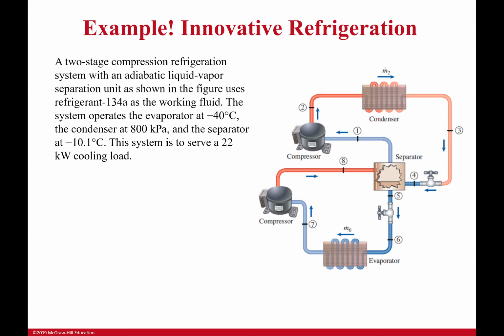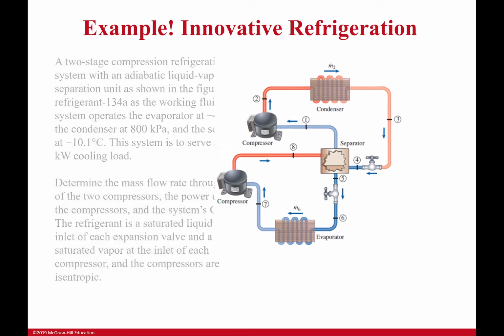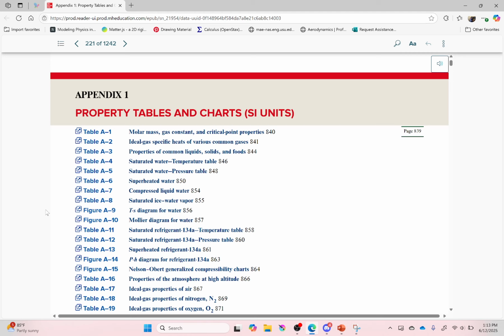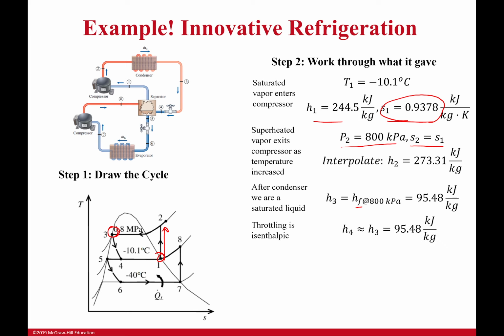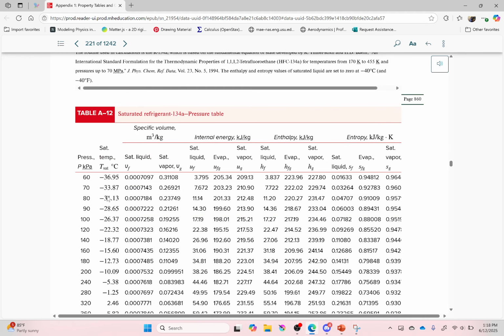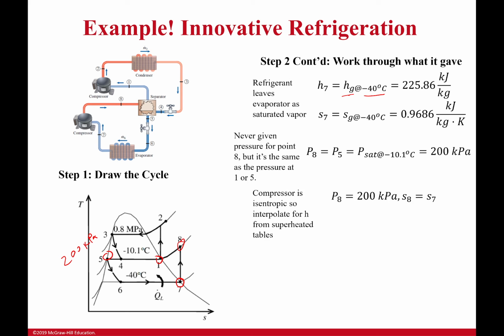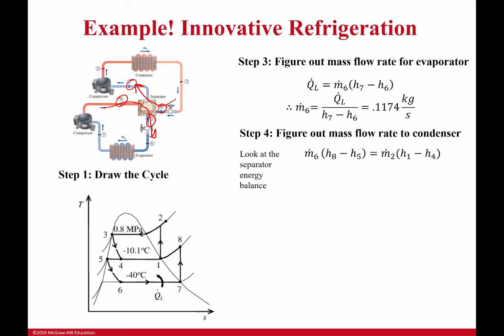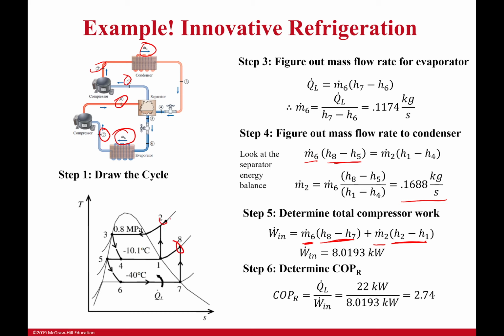Example: Multi-Stage Compression Refrigeration System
Let's try working with one of our innovative refrigeration improvements. In this problem we focus on a multi-stage compression system. Due to the separator, we can have two different mass flow rates running through the condenser and evaporator even though the fluid streams are still mixing. For problems like this, it is important to just take it one step at a time. Find a point in your process diagram that you know and calculate its enthalpy. Then see if you can take a step backwards or forwards from there.